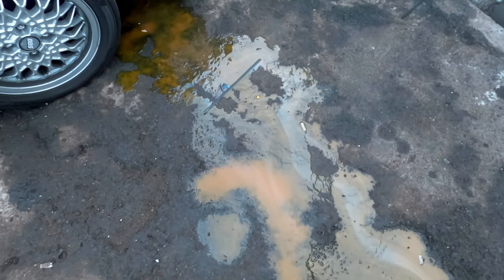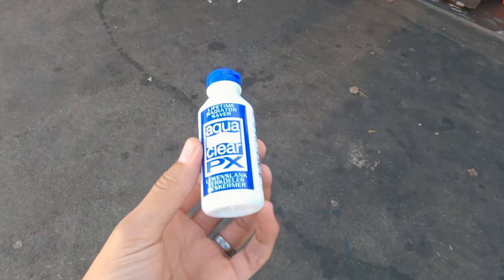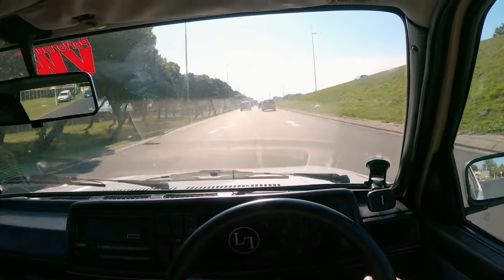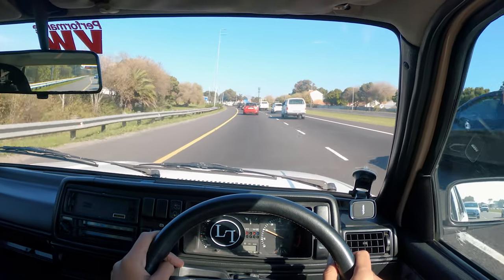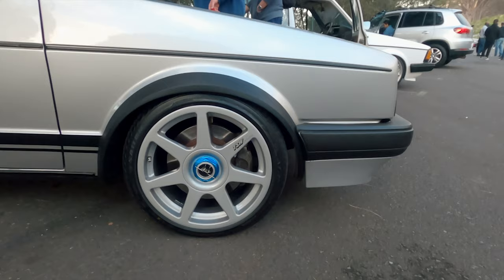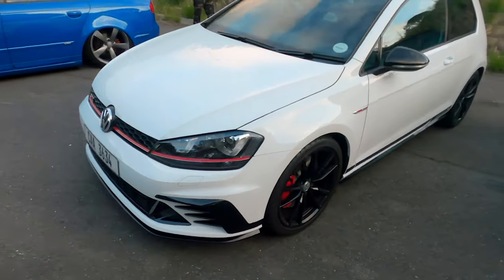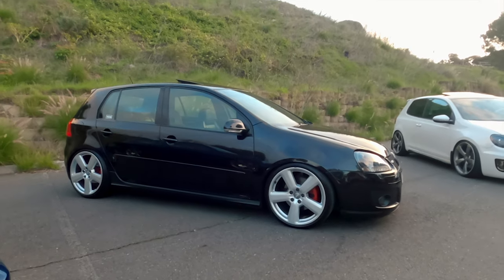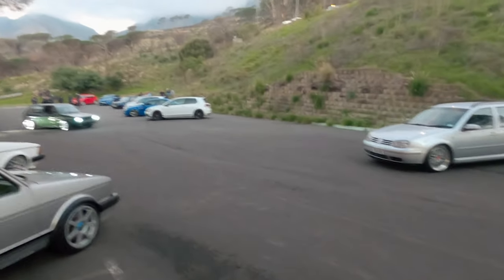Mk2 cooling system refresh (Rust) | V.A.G meet below Table Mountain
In this video the Mk2 gets a new radiator, coolant flush and brake fluid flush. The radiator was one of the things we didn't replace when doing the swap. So we're slowly fixing the low priority things.
We raised the boost in 1st & 2nd on the ethanol tune and I take it for a test drive. The following day I head to a V.A.G meet at the bottom of Table Mountain. Good cars & good vibes.

0:00 Highlights
0:10 Intro
0:20 Radiator and coolant flush
1:29 J2 workshop things
3:42 POV test drive with more boost in 1st & 2nd
7:18 V.A.G meet
12:52 Outro